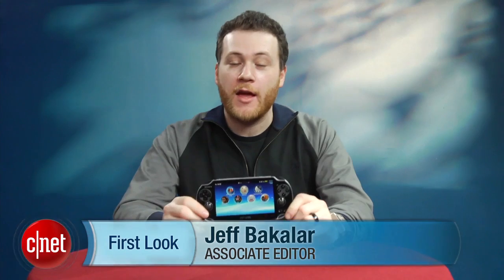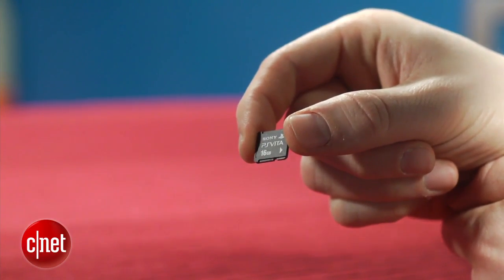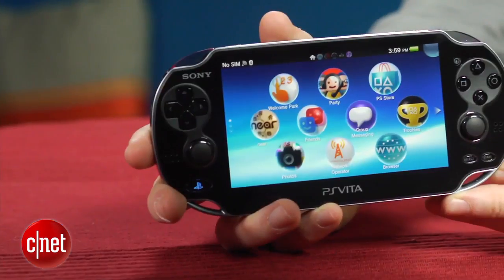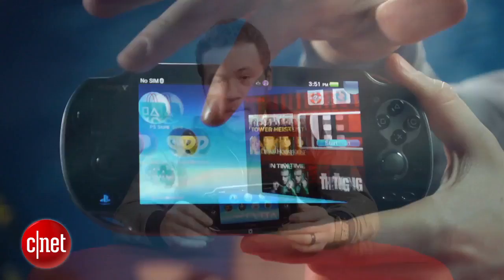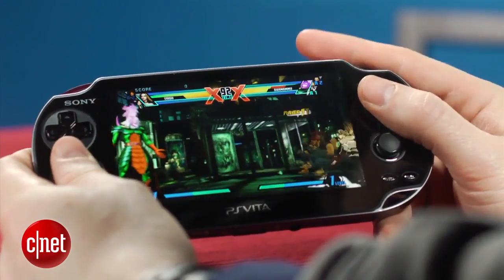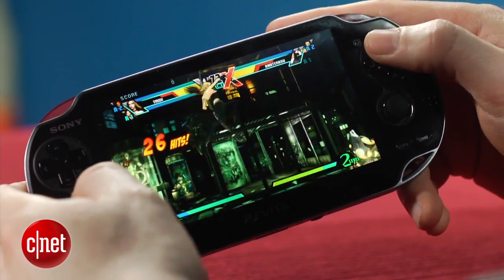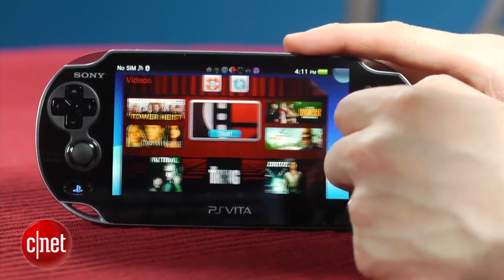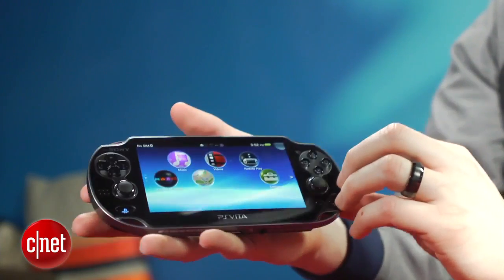PSP Vita Review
Here is the review for Sony's new Playstation Vita.

Sony Playstation Vita review Sony Playstation Vita review Sony Playstation review PS Vita review PS Vita review PS Vita Review PSP Vita review PSP Vit review